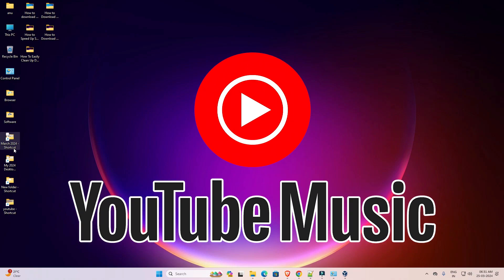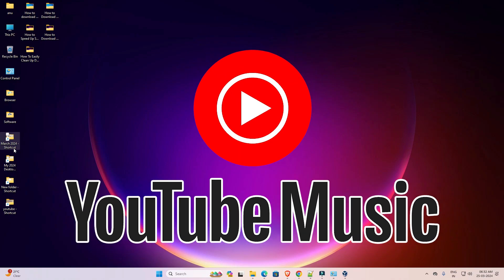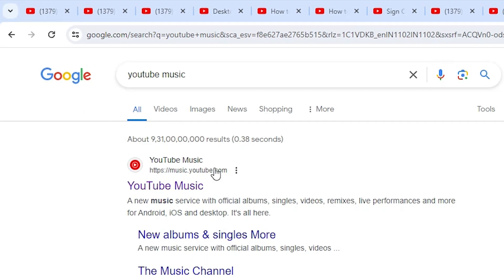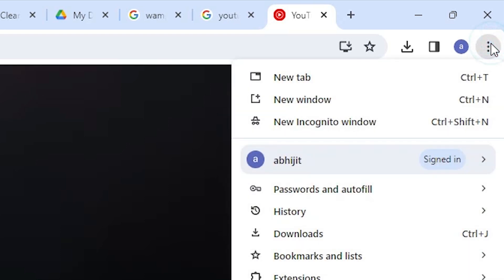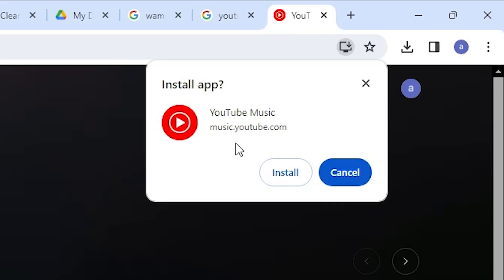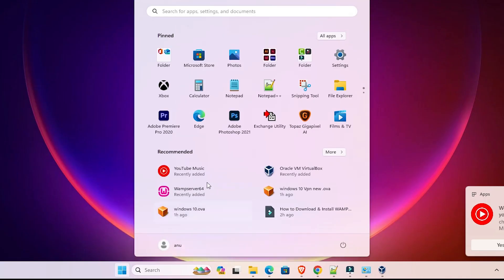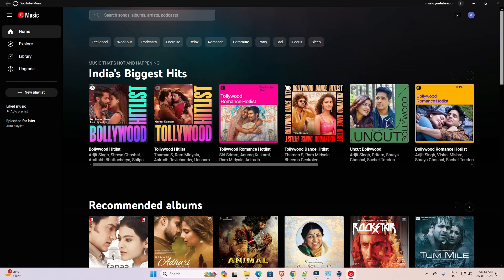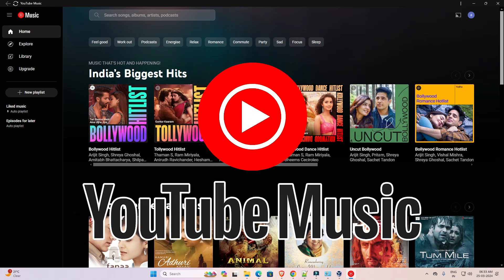How to Install YouTube Music App in Windows 11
is tutorial, we'll walk you through the process of downloading and installing the YouTube Music app using Google Chrome, making it easy to access a vast library of songs, albums, and playlists right from your desktop.

YouTube Music is a popular music streaming service that offers millions of tracks from various genres, artists, and albums. With features like personalized recommendations, curated playlists, and offline listening, it's the perfect choice for music enthusiasts.

Using Google Chrome, you can effortlessly download and install the YouTube Music app from the Microsoft Store on your Windows 11 device. We'll guide you through each step of the process, ensuring a seamless installation experience.

Whether you're working, studying, or simply relaxing at home, having access to your favorite tunes can enhance your day. With the YouTube Music app for Windows 11, you can enjoy seamless music streaming and discover new artists and songs with ease.

Join us as we demonstrate how to download and install the YouTube Music app in Windows 11 using Google Chrome. Whether you're a long-time user or new to the platform, this tutorial will help you get started and make the most of your music streaming experience.

Let's get started and elevate your music listening experience with YouTube Music on Windows 11!